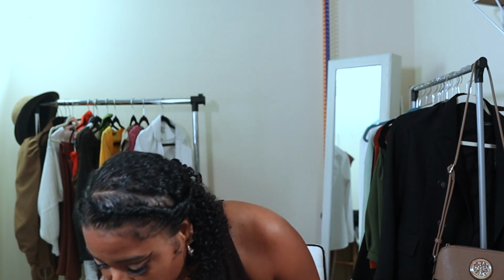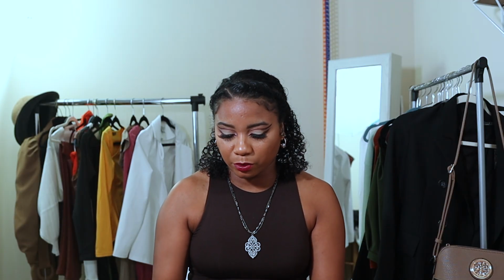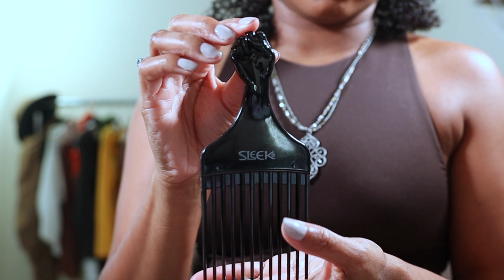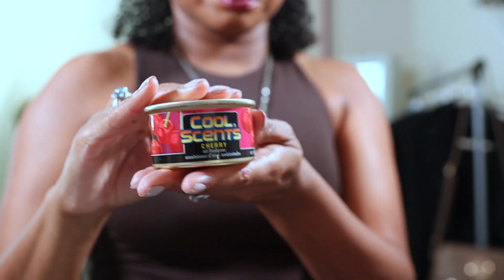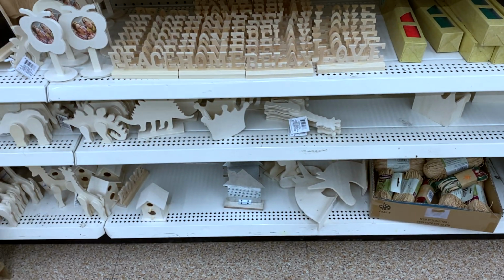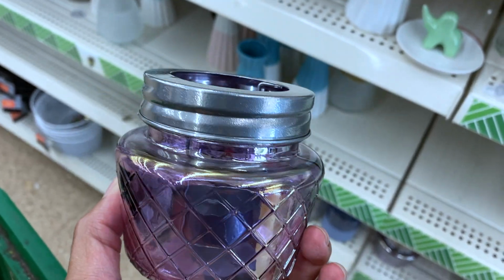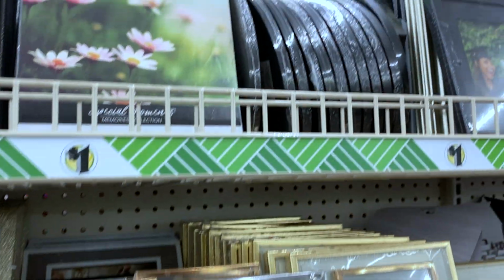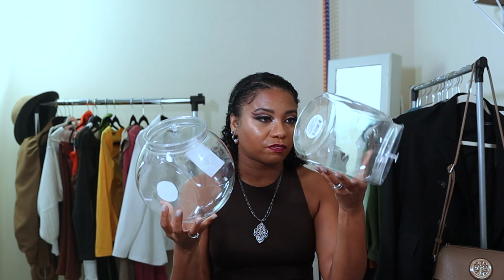DOLLAR TREE HAUL | DOLLAR TREE SHOP WITH ME| NEW FINDS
Hello Everyone!

I wanted to take you guys with me on a Dollar Tree Haul ! I shop at Dollar Tree all the time, and I wanted to show what scores I got from there recently. A haul like this is always fun to go over and I hope you enjoy it too!

MAKEUP SHOWN:
❉ Eyes: Morphe x Ashley Strong Positive Affirmations Palette,
❉ Liner: Morphe x Ashley Strong Cake Liner
❉ Lips: Nicka K NMS21 Violet Red
❉ Foundation: Anastasia Beverley Hills Luminous Foundation in 420C
❉ Concealer: Tarte Shape Tape Shade 475
❉ Blush: MAC powder blush in Razin
❉ Brows: LA Girl Shady Slim Blackest Brown
❉ Highlight: Jaclyn Hill Cosmetics Highlighter Awestruck
❉ Primer: Urban Decay  Primer Potion,  Smashbox Photo Finish  Primer
❉ Setting Spray: Mac Fix Plus Spray

Camera: Canon 77D, 80D, SL3
Camera Lens: Sigma 18 -35mm f/1.8
Editing Program: Final Cut Pro X

ABOUT ME:

❉ Hello everyone! My name is Tenaj I am located in Atlanta, Georgia also known as the Hollywood of the south. I am a Strayer University Graduate with a Business Degree. Currently I am a full time YouTuber with a huge passion for Fashion, Makeup, and DIY. On my channel you will find a variety of fashion, beauty & lifestyle videos which include lots FASHION HAULS, MAKEUP LOOKS, DIY + ORGANIZATION PROJECTS, LIFESTYLE VIDEOS & VLOGS SUCH AS SHOP WITH ME, HAULS + MORE! I hope you enjoy my content. Thank you for stopping by, your support is everything❉